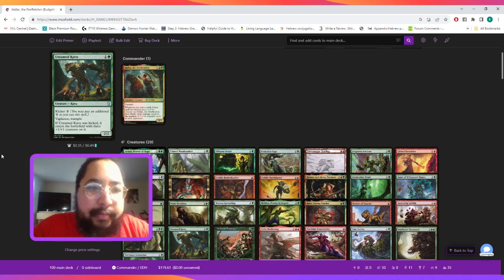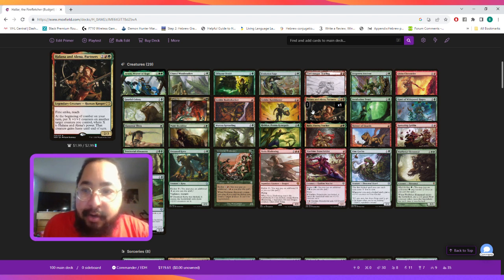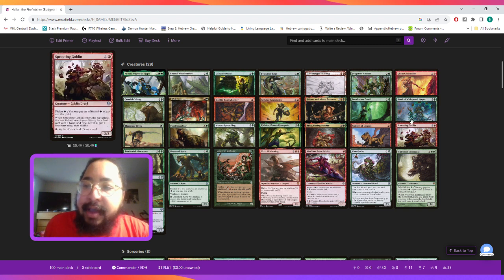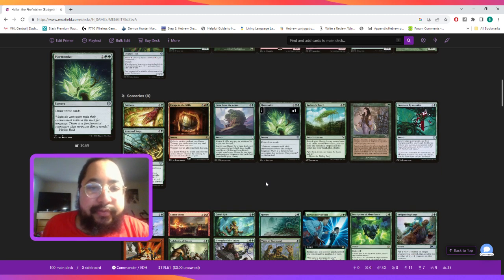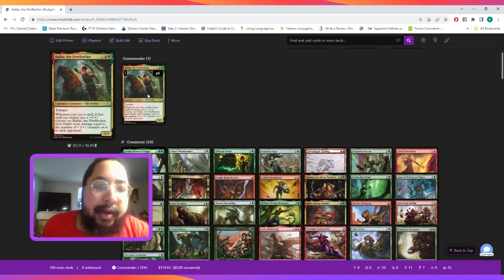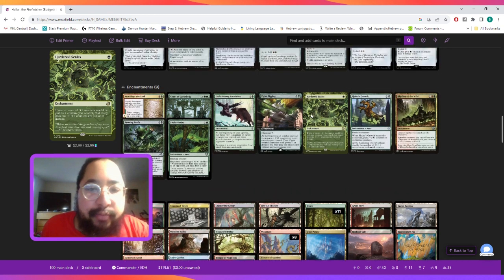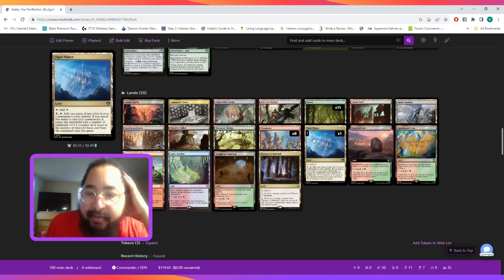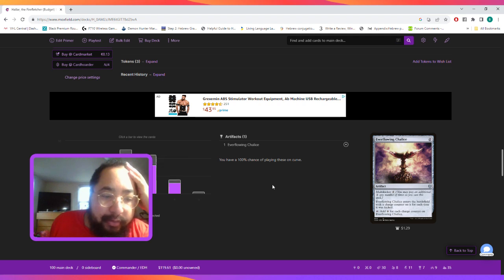Hallar, the Firefletcher (Budget) EDH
My decks are just a template!